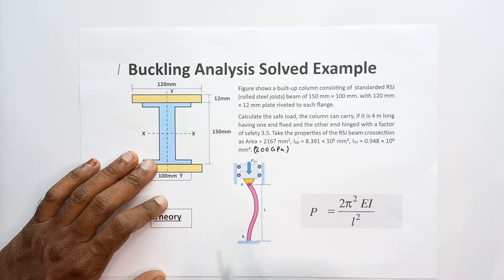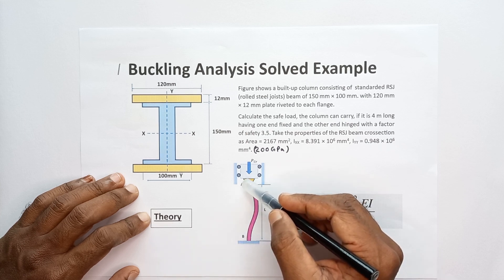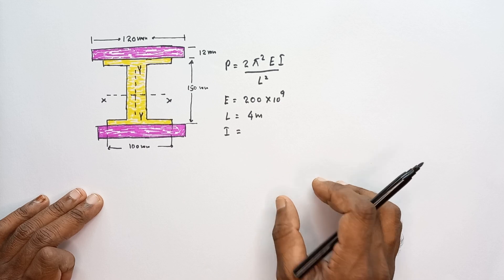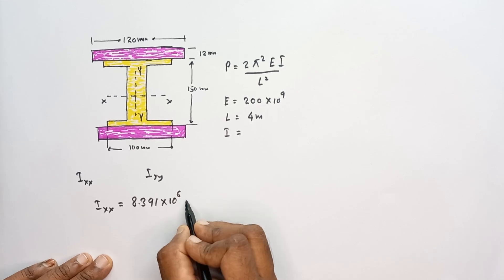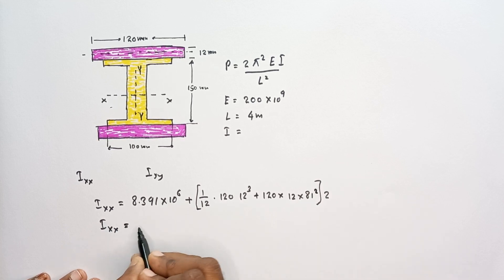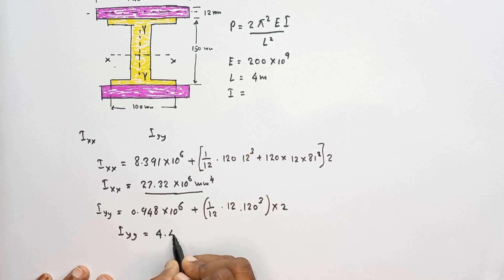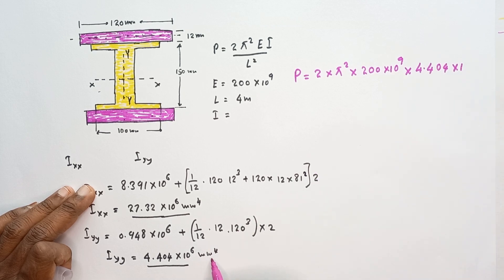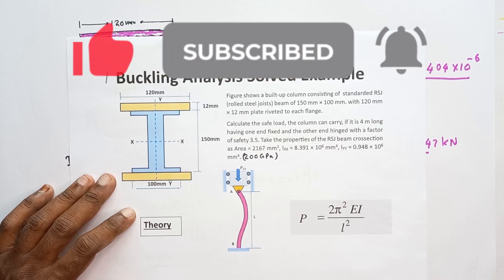Buckling of RSJ beam Solved Example Problem | Buckling load calculations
Buckling Analysis Solved Problem as follows
Figure shows a built-up column consisting of  standard RSJ (rolled steel joists) beam of 150 mm × 100 mm. with 120 mm × 12 mm plate riveted to each flange.
Calculate the safe load, the column can carry, if it is 4 m long having one end fixed and the other end hinged with a factor of safety 3.5. Take the properties of the RSJ beam crosssection as Area = 2167 mm2, IXX = 8.391 × 106 mm4, IYY = 0.948 × 106 mm4.

What is buckling failure
Buckling happens when a structural element, like a column or beam, fails under high compressive stress, leading to a sudden bending or collapse. Instead of compressing smoothly, the structure starts to deform sideways or out of its original plane. This issue arises when a slender structure, such as a column, is compressed to the point where it loses stability. The point at which buckling occurs is known as the buckling or critical load. Buckling can be particularly dangerous in engineering projects, like bridges and buildings, because it can lead to sudden, catastrophic failures.
Types of Buckling:

    Euler Buckling: Applies to long, slender columns, with Euler's formula helping predict the load at which buckling will occur.
    Local Buckling: When just a section of the structure, like a thin-walled part of a beam or column, buckles, but the rest remains stable.
    Lateral-torsional Buckling: Involves both twisting and sideways movement, typically seen in beams under bending stress.
    Elastic vs. Inelastic Buckling: Elastic buckling occurs before the material yields, while inelastic buckling happens when the material has already begun to deform beyond its elastic limits.

The buckling load is influenced by factors such as the length and slenderness of the structure, the material properties, and boundary conditions (e.g., whether the ends are fixed or free to move). To prevent buckling, engineers use safety factors and often tweak designs to improve a structure’s resistance to buckling.

Euler Theory

The critical load for an ideal elastic column is known as the “Euler Load” after the mathematician Leonhard Euler (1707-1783) who first investigated the phenomenon of instability.

Assumptions for Euler Theory
1.  Both ends are ball jointed (often referred to as pin-jointed).
2.  The material is homogenous.
3.  The material is isotropic.
4.  The longitudinal axis is perfectly straight.
5.  The load, initially, is applied along the axis.
6.  The strut is of uniform cross-section and prismatic

Factors affecting buckling

1. The strength of the material itself (eg Tensile Strength) does not appear in the formula for the critical load.   Thus the buckling load is not increased by using a stronger material.  However, the load can be increased by using a stiffer material (ie a material with a larger modulus of elasticity E).

2. The buckling load will be larger the higher the second moment of area ‘I’ of the cross-section.  The second moment of area ‘I’ maybe increased by distributing the material away from the centre of the cross-section.  Hence, tubular structures are more economical columns than solid ones having the same cross-sectional area. Reducing the wall thickness of tubular columns and increasing its lateral dimensions while keeping the cross-sectional area constant increases the buckling load because  ‘I’ is increased.    This process has a practical limit because eventually the wall itself becomes unstable and localized buckling occurs in the form of small corrugations or wrinkles.

3. The buckling load is inversely proportional to the square of the length of the strut.   So halving the length will quadruple the buckling load and so anything that can be done to shorten the length of a strut will pay dividends in increasing the buckling load.

4. If a strut or column is free to buckle in any direction then it will bend about the axis with the smallest second moment of area.